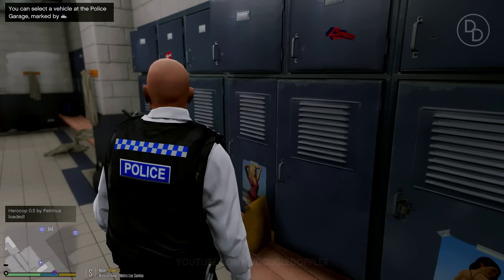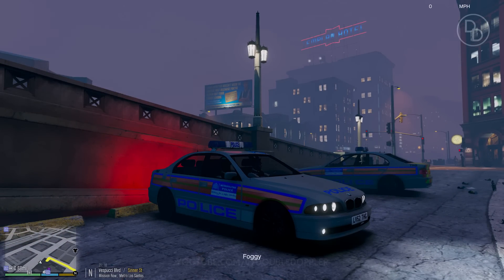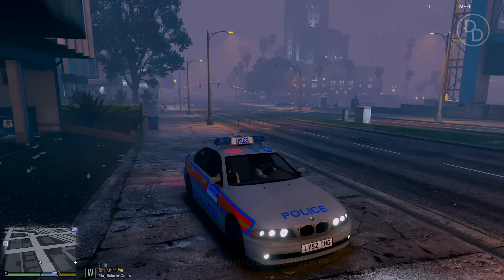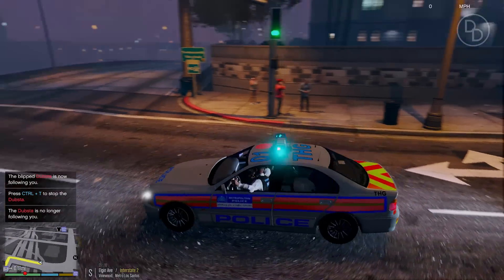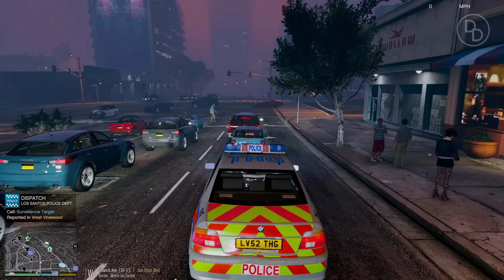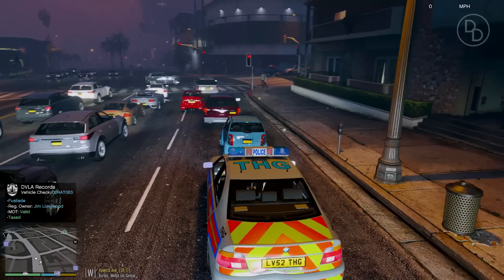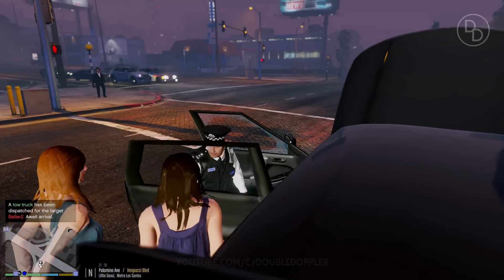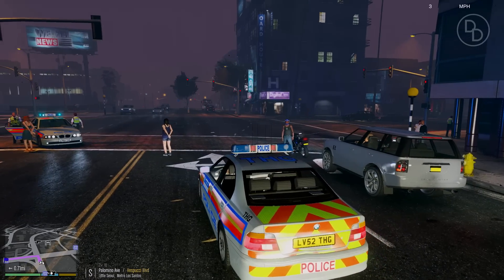GTA 5 LSPDFR - THE BILL-STYLE POLICE PATROL - The British way #104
► LIKE and I'll do more!
► SHARE to watch with your friends!

ABOUT ME:
GTA 5 YouTuber based in London. Creator of the LSPDFR series "The British way" - one of the first British policing series for GTA 5. I make mods for GTA 5 which you can download from my channel. I also play Arma and other awesome games. Mainly police, adventure or mil-sim.

MY PC SETUP:
●  Corsair Vengeance M95 Mouse
●  Corsair K70 Cherry MX RGB Keyboard
●  Hyper 212 CPU Cooler
●  NZXT Noctris 450 Case
●  Spigen A100 Mouse Pad
●  Intel i5 CPU
●  NVidia GTX 1070 MSI Gaming X GPU
●  Gigabyte Motherboard
●  Corsair Vengeance 32GB RAM
●  1KW Power Supply Unit
●  Corsair Vengeance 2100 Wireless Headset
●  Blue Snowball White
●  XBOX 360 Controller for Windows